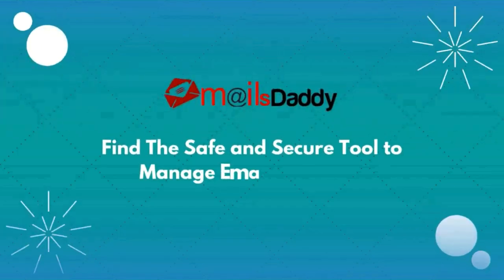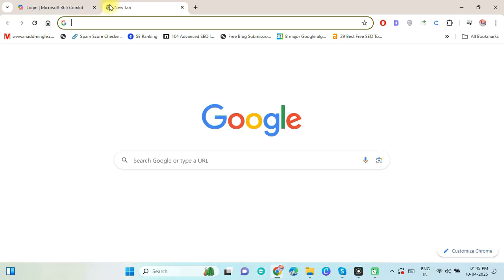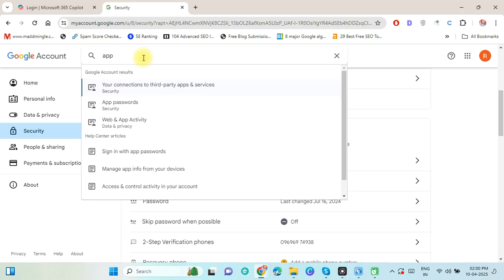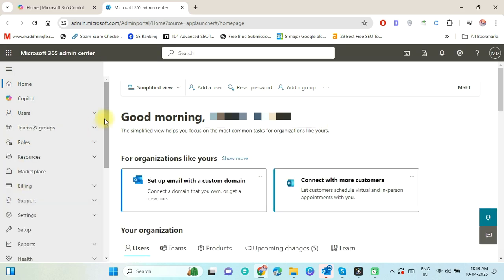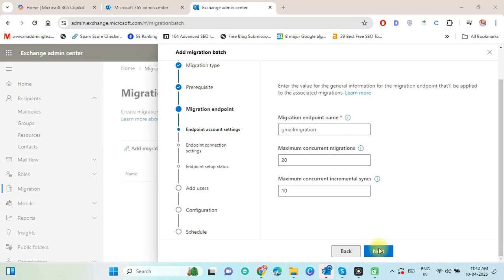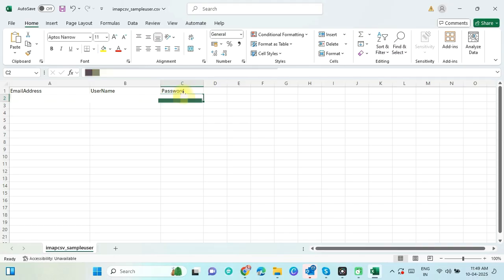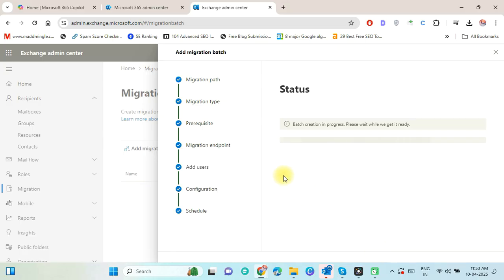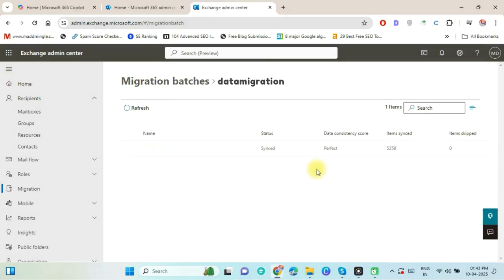Migrate Gmail to Office 365 Using IMAP Migration - Gmail to Microsoft 365 Migration for Free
Watch the complete video and easily migrate Gmail to Office 365 for free. Follow all given steps properly successfully done Gmail to Microsoft 365 migration process. Here’s a short guide on how to

do this:

1: Generate app password in Gmail
2: Use the Office 365 Admin Center and prepare migration
3: Set Up Migration Endpoint in Office 365.

About us-
MailsDaddy is a Trusted and Popular brand in the field of Data Recovery, Email Backup, and Cloud Migration Tools.